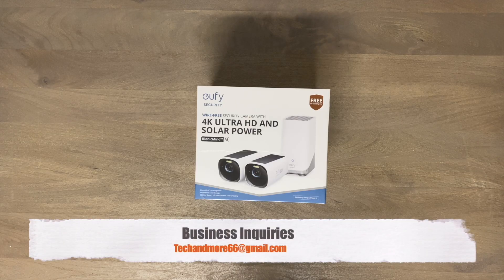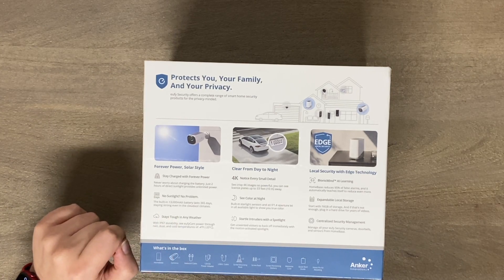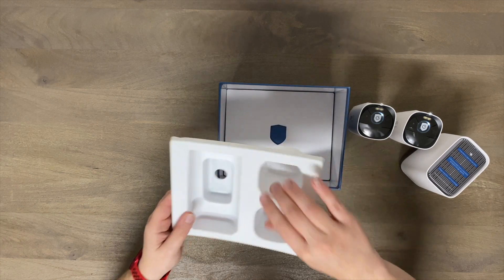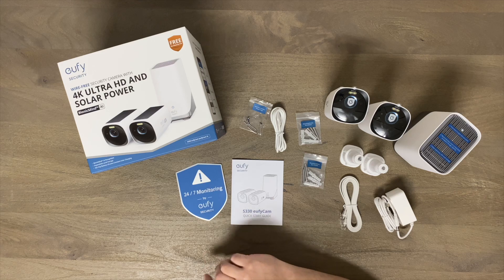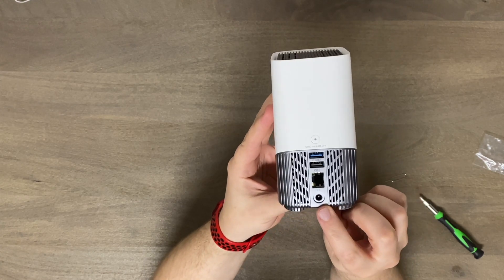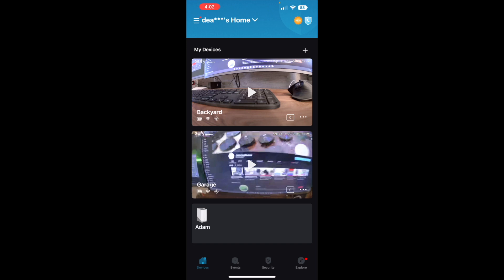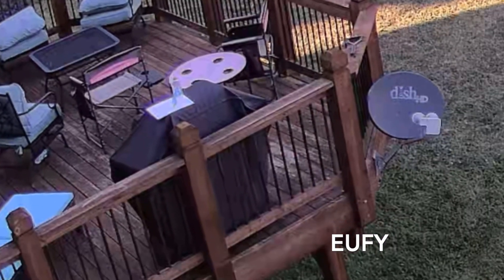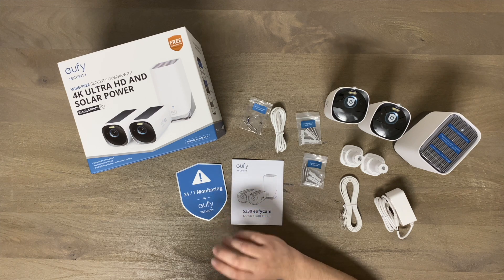EufyCam 3 Solar 4k UHD Wireless Camera BUNDLE S330 - Unboxing - Setup - Video Performance - Review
✅$50 Code at checkout = EUFYCAM4K